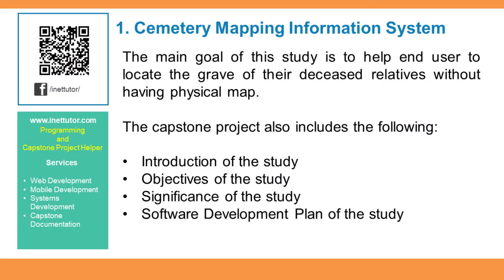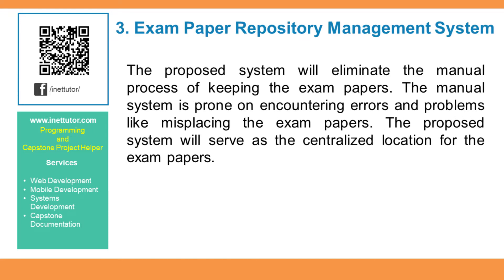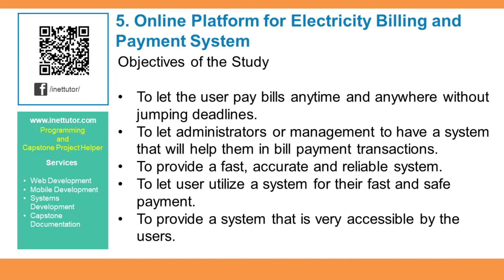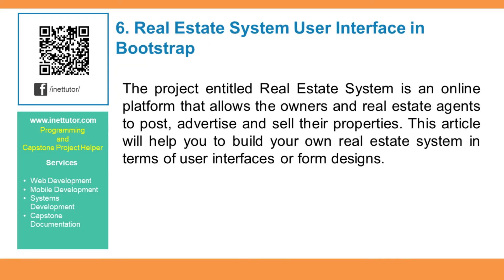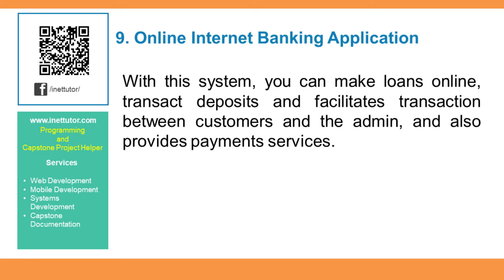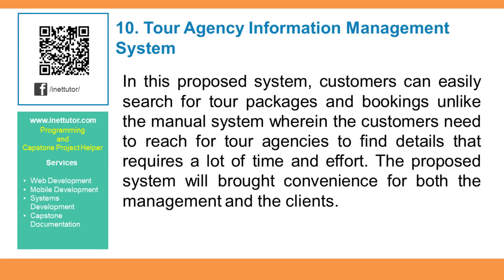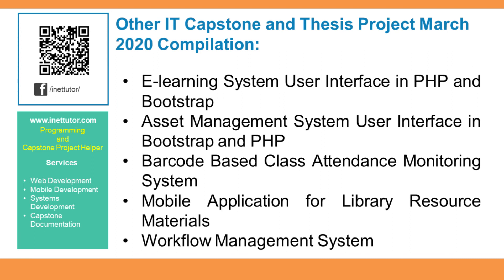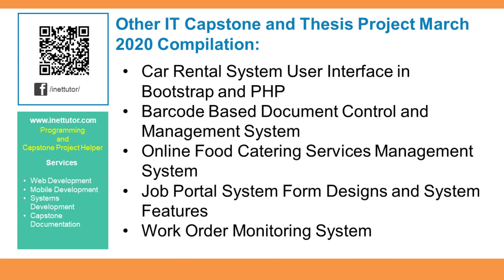41 Capstone Project and Thesis Titles for Information Technology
1. Car Rental System User Interface in Bootstrap and PHP
2. Barcode Based Document Control and Management System
3. Online Food Catering Services Management System
4. Job Portal System Form Designs and System Features
5. Work Order Monitoring System